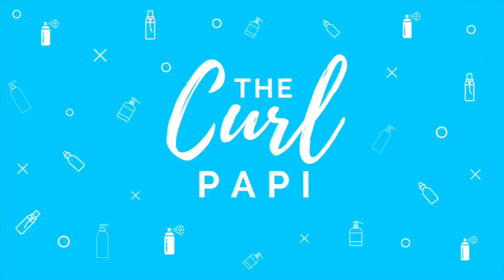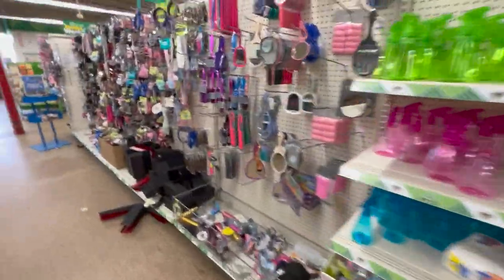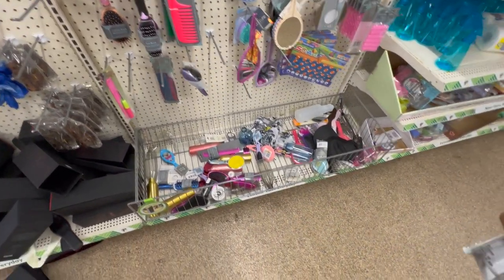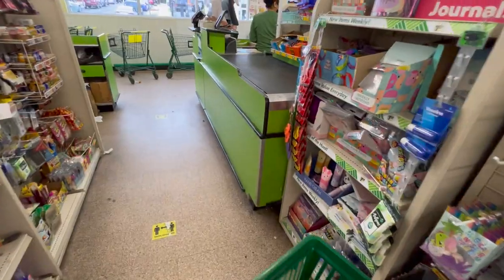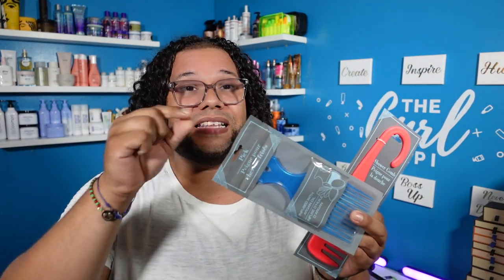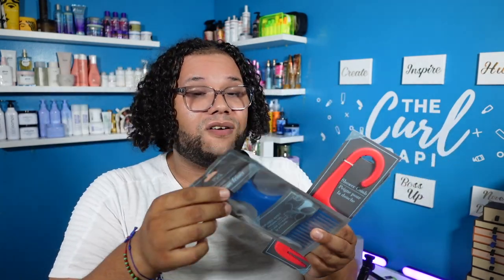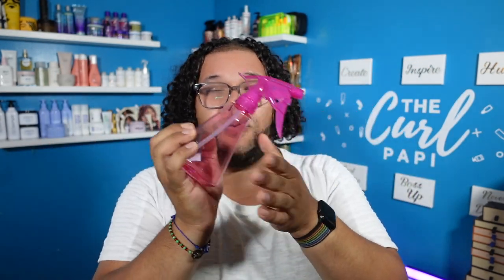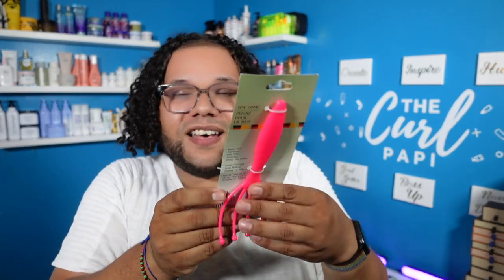Can you find gems at DOLLAR TREE?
In this video come with me to find out if Dollar Tree has hair accessories that are worth buying. Im looking specifically for hair ties and scrunchies but you never know what gems you find. Watch till the end to see what goodies we find.

(copy and paste link on your browser)